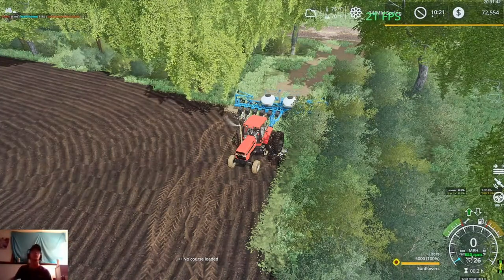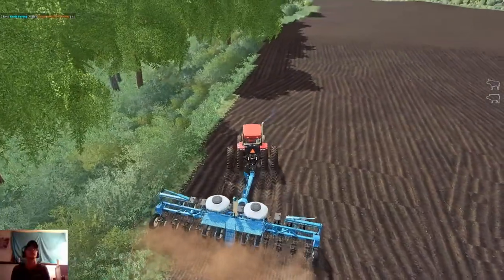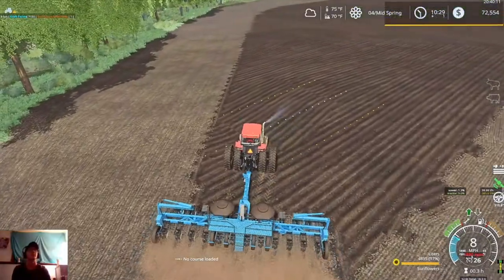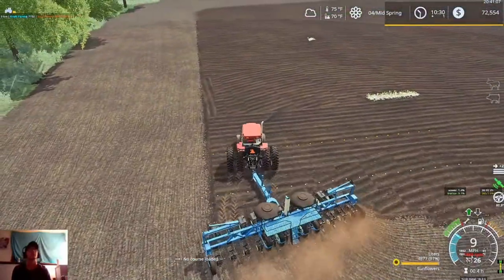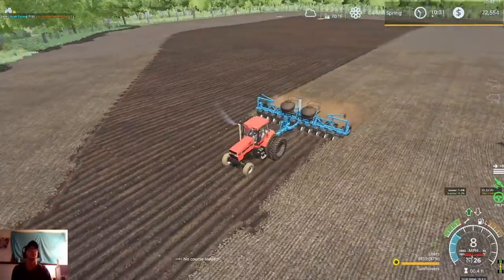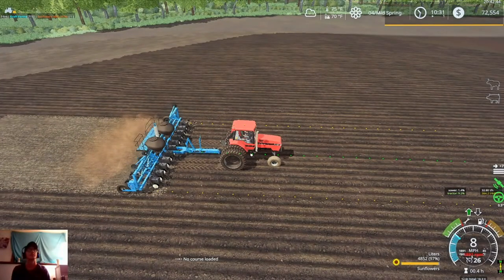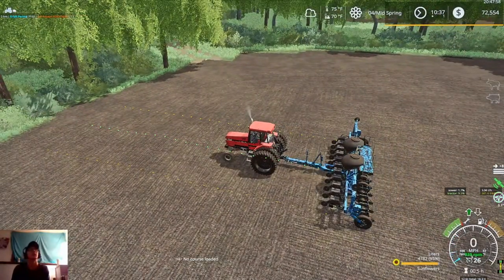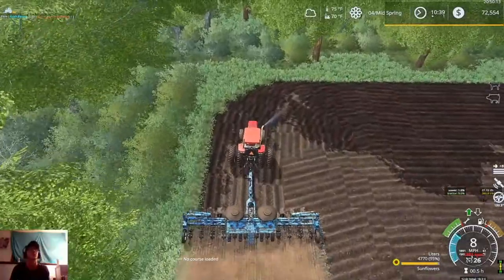Midwest Horizons Seasons EP-12 Seedin Some Sunflowers